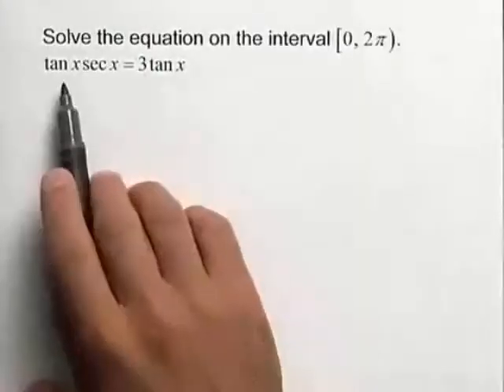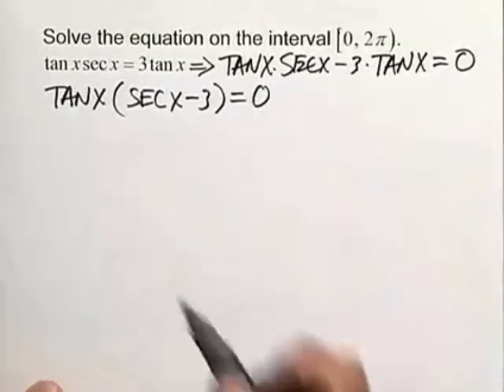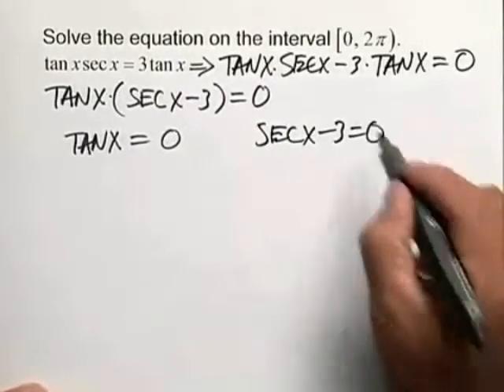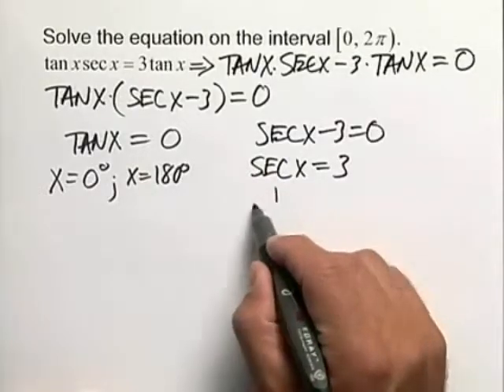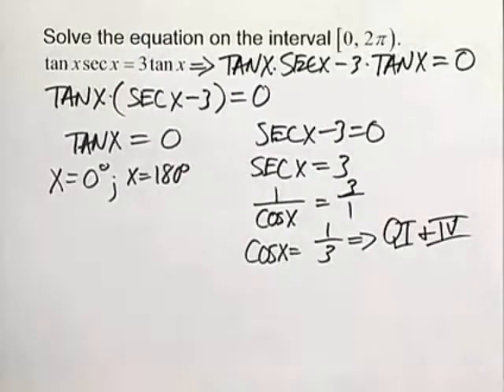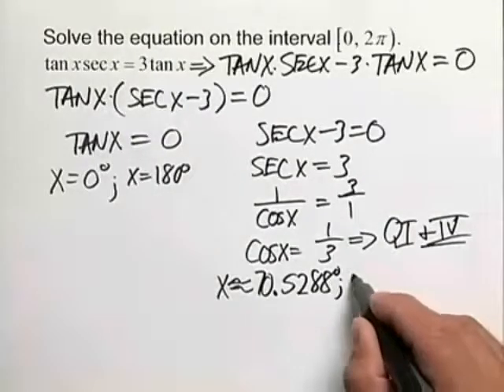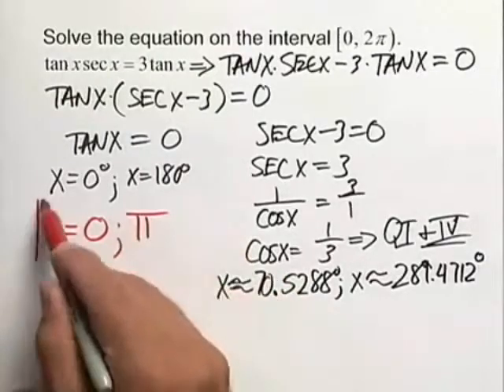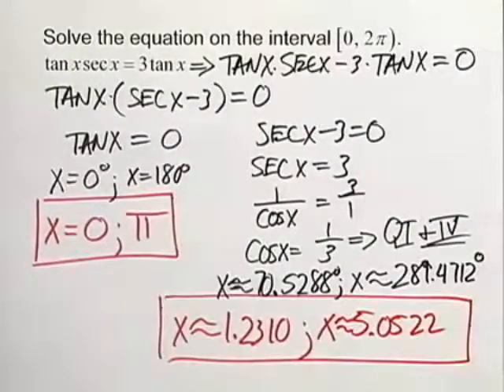Blitzer PREC 5e ChapterTestPrepVideo CH5 #17